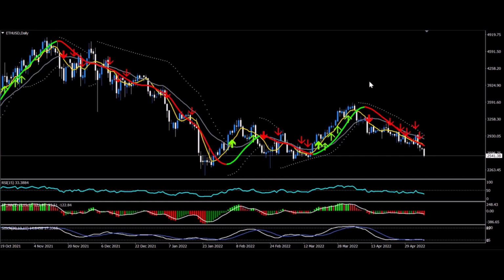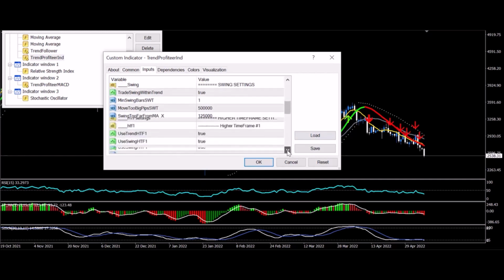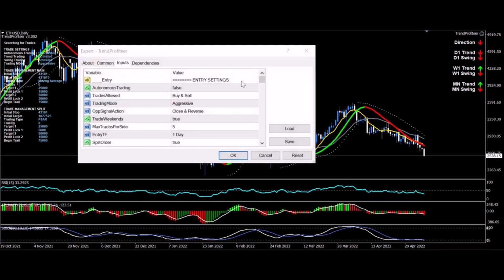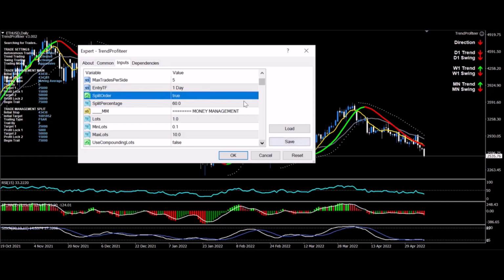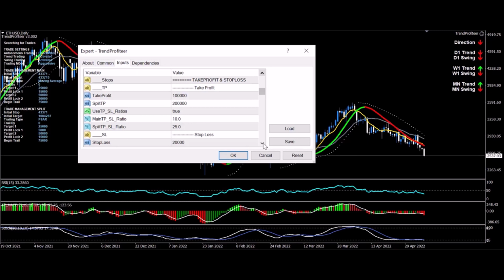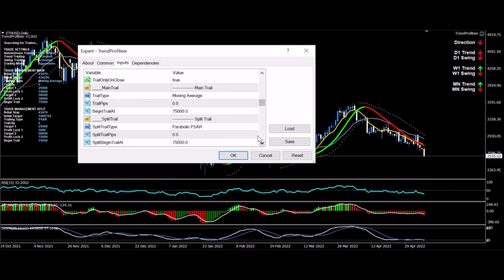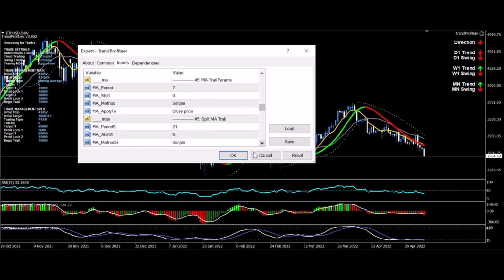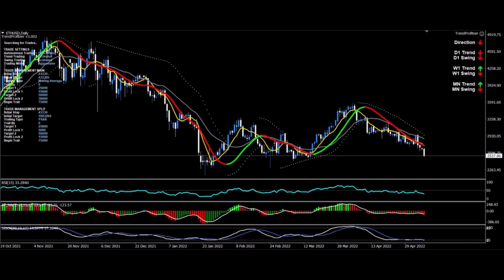Michael Nurok Trend Profiteer Software Demo - Best Crypto Trading Indicator Program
Does the system lock-in profits? Yes, you can have 3 profit levels where profits are locked-in. When the 3rd level is reached, you can then have the trade managed via 1 of 5 different trailing stop methodologies.

Is the system customizable? Yes, you can customize virtually all settings so you have complete control over how the system executes trades, manages trades and exits trades. We like to think of it as a system that was built by traders for traders.

What is a Power Trend? A Power Trend is a trade entry at the inception of the trend which we determine through a variety of different indicators.